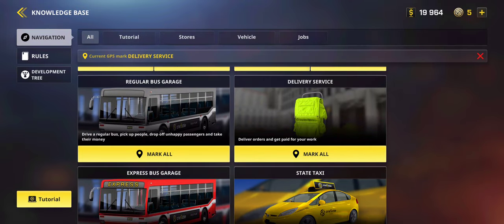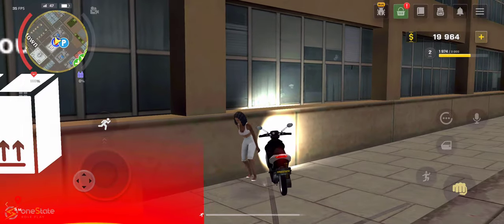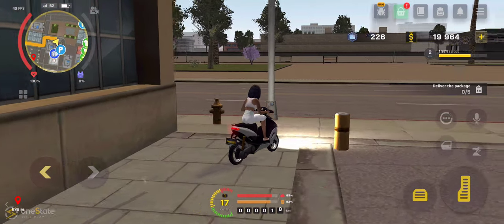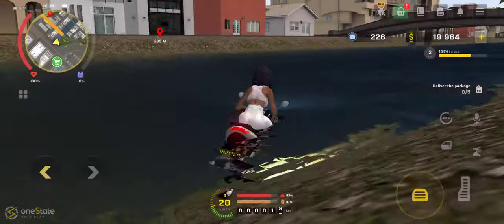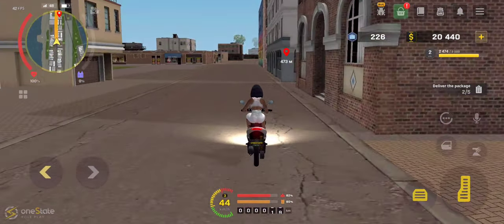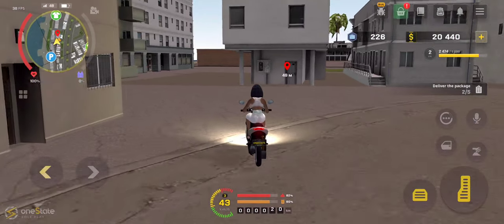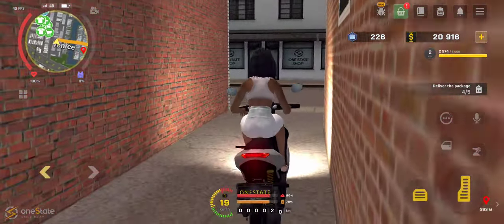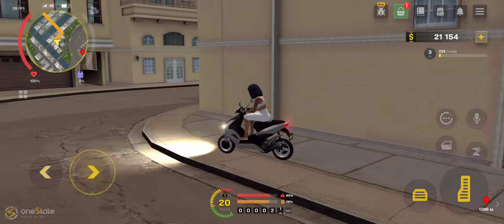One State RP - How to start your first job where to go and how to make some money ( Tutorial)